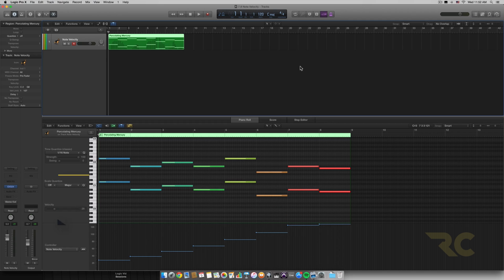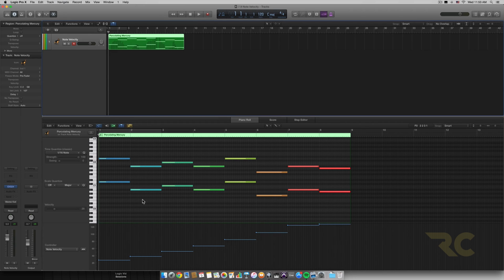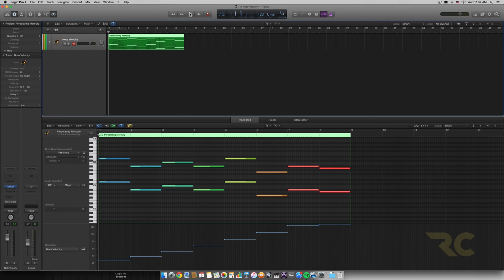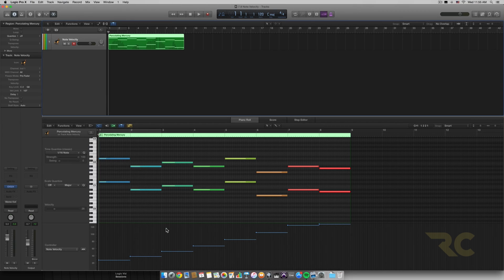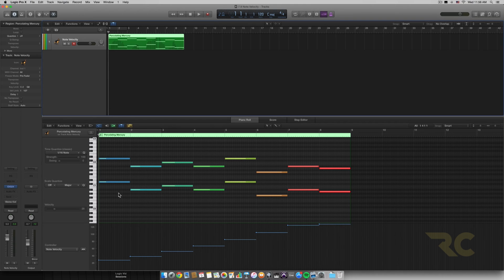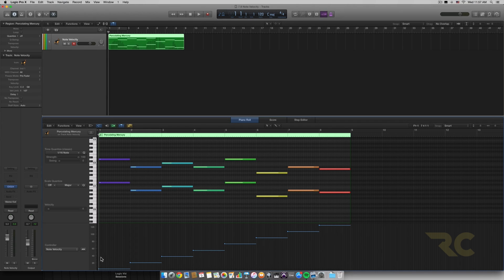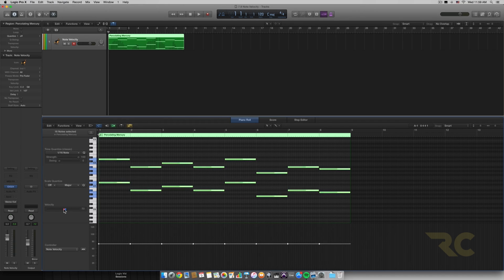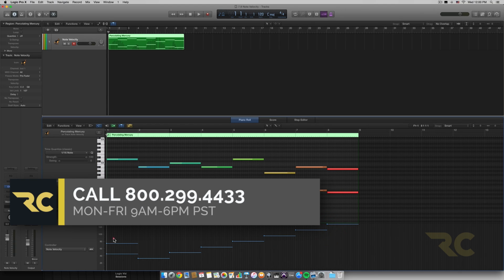Logic Pro X - Note Velocity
We're getting into adjusting and editing velocity in Logic Pro X in this informative, easy to understand tutorial. Vary that velocity (not volume) to make music that moves, builds, diminishes and comes back again. We show you the ways to play with velocity in Logic's amazing DAW. Elevate those sounds to a whole new level with the skills you learn here and throughout our many sound design, audio engineering, and music production tutorials.

00:11 Today we're going over Note Velocity in Logic Pro X
00:20 Recap of setup presets ESX24, Steinway Grand Piano II in Logic Pro X
00:25 Recap of MIDI recording and color attributions for velocity in Logic Pro X
02:13 In any digital audio workstation velocity and volume are not the same
02:45 Finding the MIDI Draw Tool, a helpul way to edit MIDI in Logic Pro X
03:55 Adjusting velocity (highlight method) in Logic Pro X
04:33 Adjusting velocity (draw in method) in Logic Pro X
02:50 Adjust media loss in Waveshaper in Logic Pro X
05:22 How to adjust notes to the same velocity in Logic Pro X